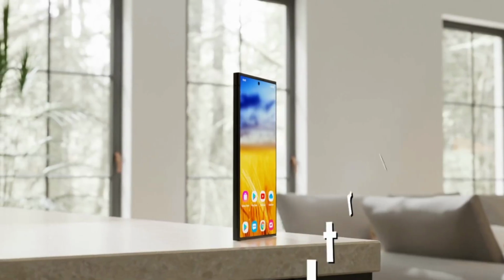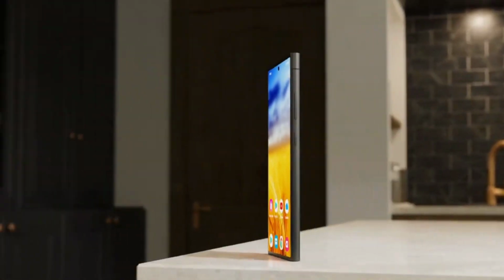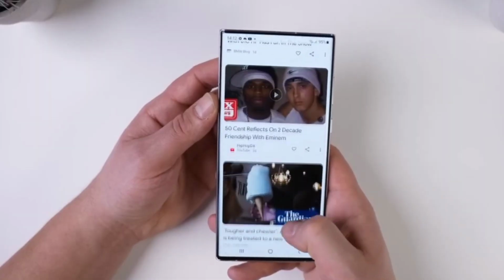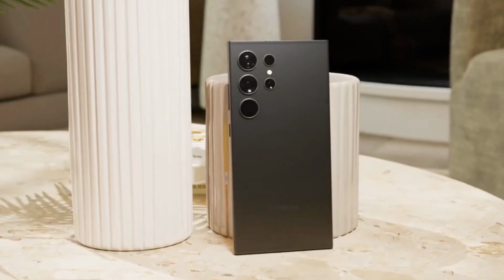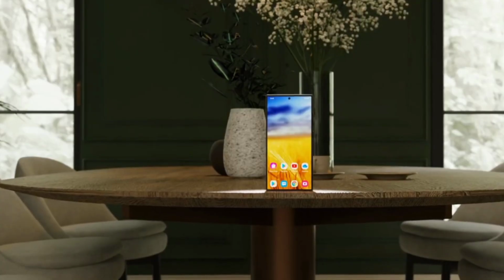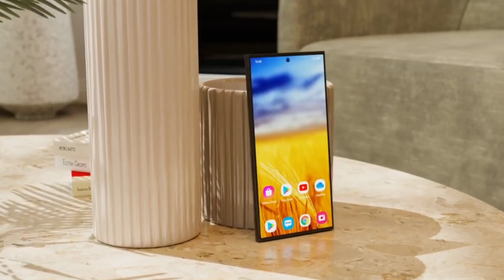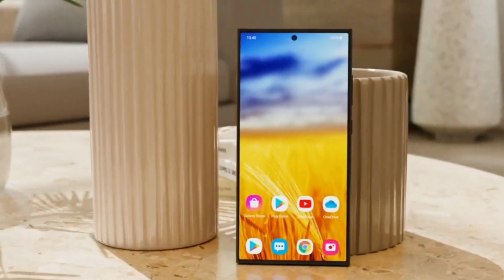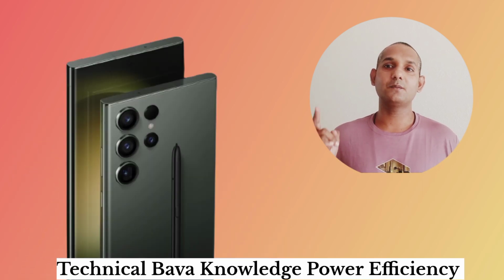Samsung S24 Ultra Review || S24 Ultra Samsung Specifications || (@khanbilalvlog )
Samsung S24 Ultra Review  || S24 Ultra Samsung Specifications || (‎@TechnicalBava  )

s24 ultra
s24 ultra samsung unboxing
s24 ultra vs iphone 15 pro max
s24 ultra release date
s24 samsung
s24 release date
s24 ultra leaks
s24 ultra samsung malayalam
samsara trailer
samsung s23
samsung
samsung a54
samsung s21 fe 5g
samsung s24 ultra
samsung a14
samsung s24 ultra
samsung s24 ultra release date
samsung s24 ultra malayalam
samsung s24 ultra camera test
samsung s24 ultra leaks
samsung s24 ultra review
samsung s24 ultra price
samsung s24 technical guruji
samsung s24 telugu
samsung s24 teaser
samsung s24 test
samsung s24 tecnonaut
samsung s24 teardown
samsung s24 teszt
samsung s24 ultra technical guruji
samsung s24 camera test
samsung s24 ultra telugu
$24 ultra samsung
s24 ultra leaks
s24 ultra vs s23 ultra
s24 ultra samsung leaks
s24 ultra malayalam
s24 ultra launch date
s24 ultra kab launch hoga
s24 ultra kab tak launch hoga
s24 ultra kab aayega
s24 ultra kab aaega
s24 ultra kaisa hoga
s24 ultra kurdish
s24 ultra khmer
s24 ultra kab aane wala hai
s24 ultra kab launch ho raha hai
s24 ultra kab a raha hai
s24 ultra launch date in india
s24 ultra launch date malayalam
s24 ultra launching
samsung s24 ultra launch event
when s24 ultra launch in india
samsung s24 ultra kab launch hone wala hai
samsung galaxy s24 ultra launch date hindi
samsung galaxy s24 ultra launch date in india malayalam

please
comments
support 💪